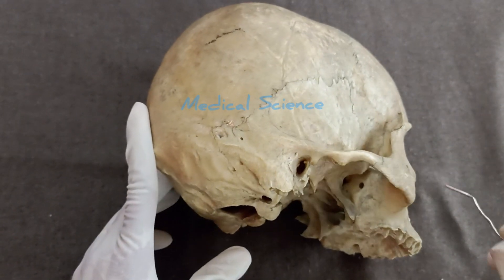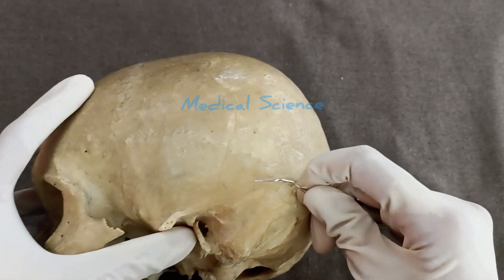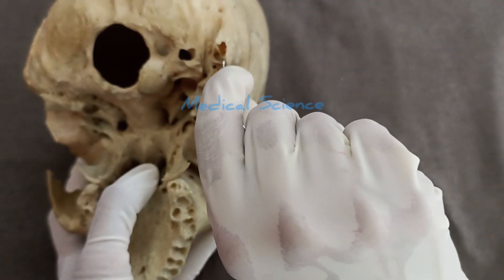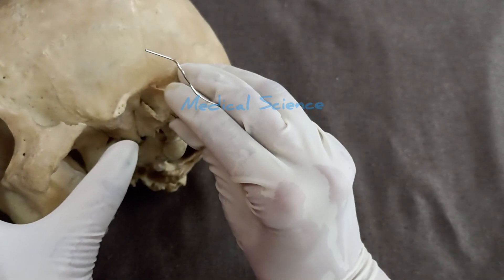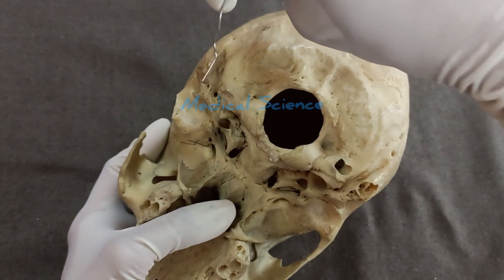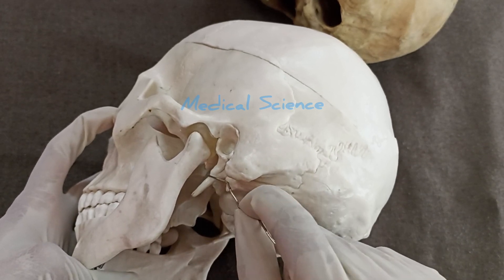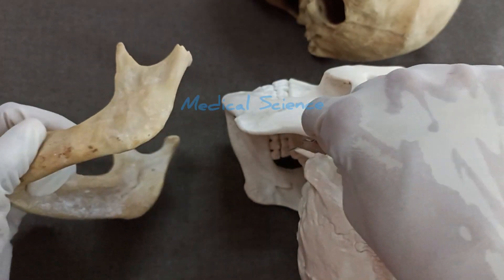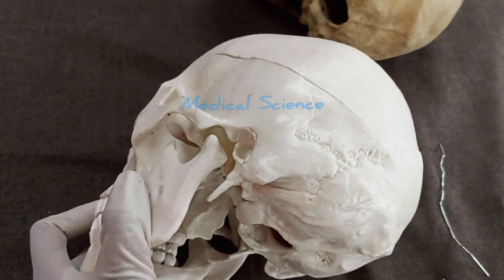STYLOMASTOID REGION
This video is exclusively made for MBBS  students or students related to medical stream for study purpose only

 The information in this database is intended to supplement, not substitute for, the expertise and judgment of healthcare professionals. The information is not intended to cover all possible uses, directions, precautions, drug interactions or adverse effects, nor should it be construed to indicate that use of a particular drug is safe, appropriate or effective for you or anyone else. A healthcare professional should be consulted before taking any drug, changing any diet or commencing or discontinuing any course of treatment.